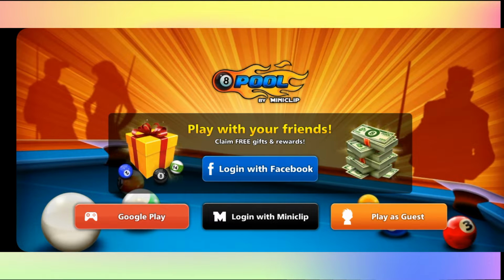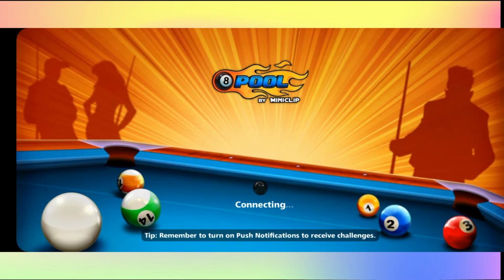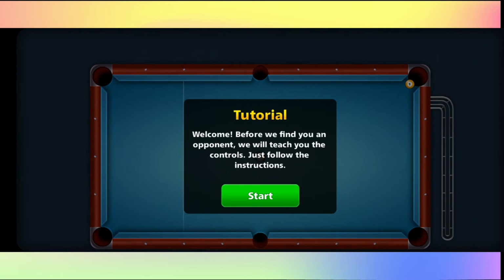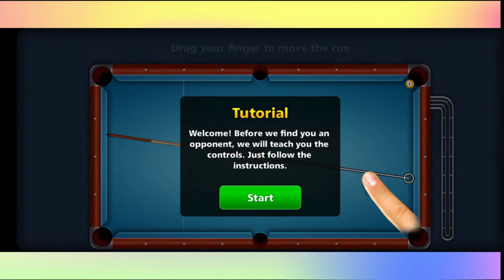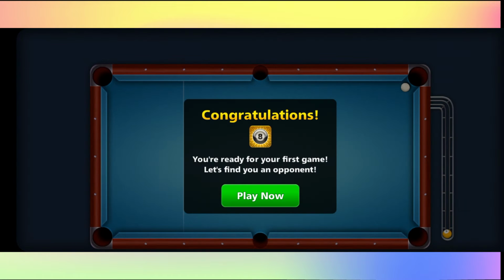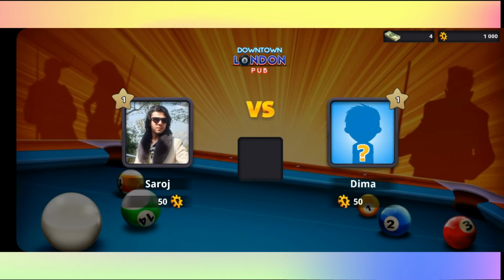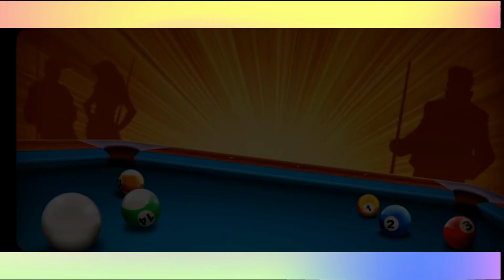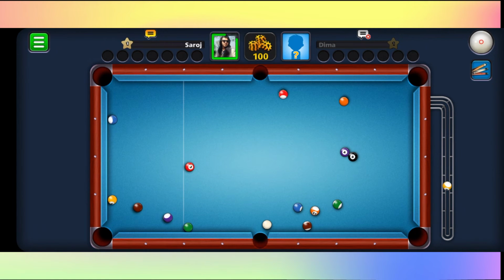How to Link Facebook Account to 8 Ball Pool 2023?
Unlock exciting opportunities in 8 Ball Pool! Discover how to link your Facebook account with the game using our easy-to-follow tutorial. Connect with friends, challenge opponents, and enhance your pool-playing experience. Watch now and start racking up those wins!